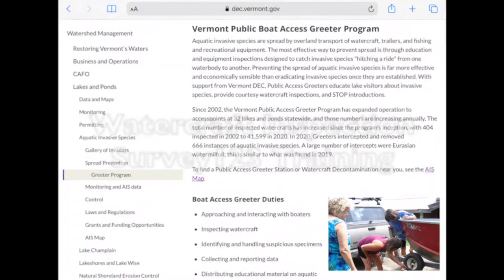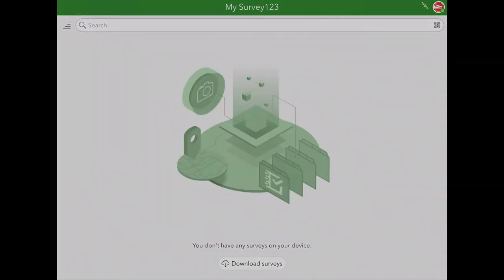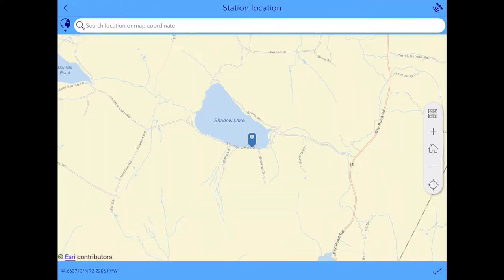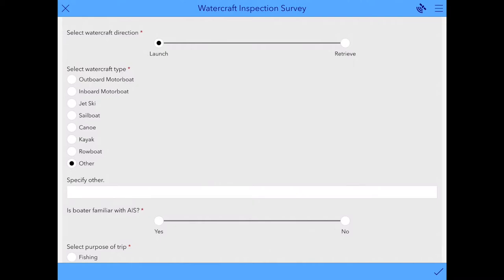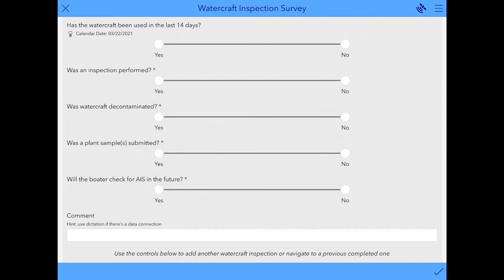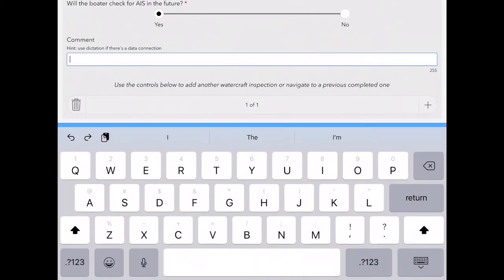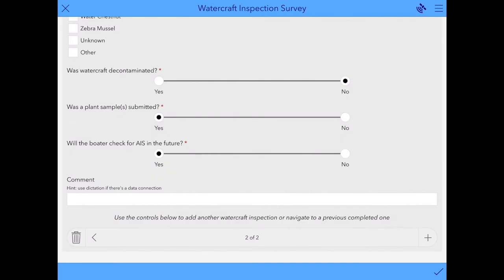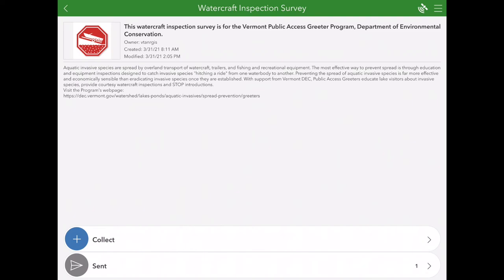Vermont Public Access Greeter Program: Using Survey123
This video will demonstrate how to use the Survey123 app as part of a watercraft inspection at public access areas.